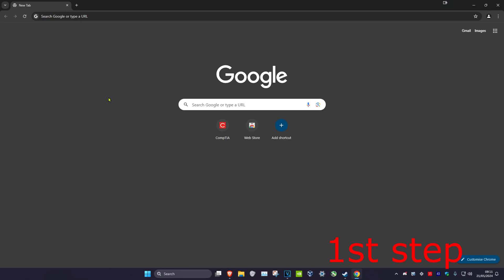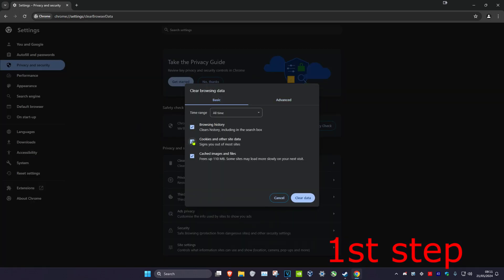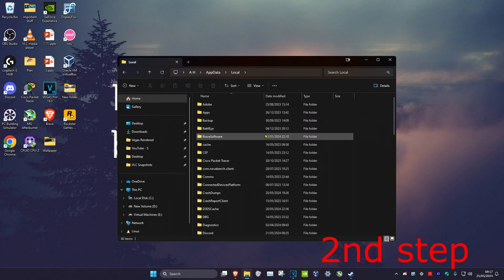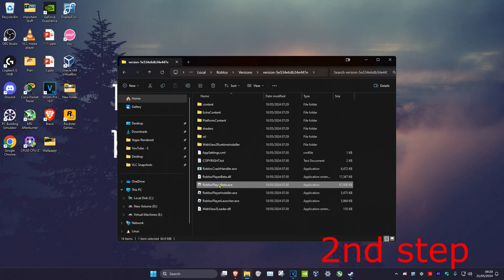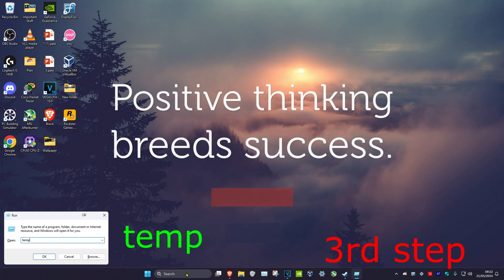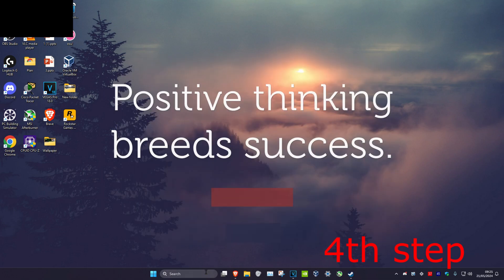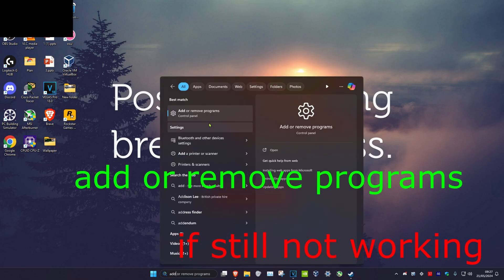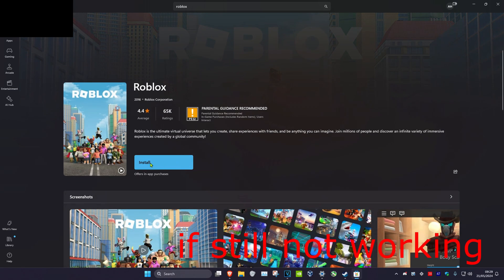How To Fix Roblox Not Opening & Crashing on Windows 11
A short tutorial on how to fix the issue when Roblox is not opening or crashing on Windows 11.